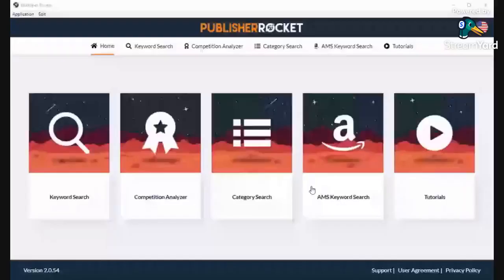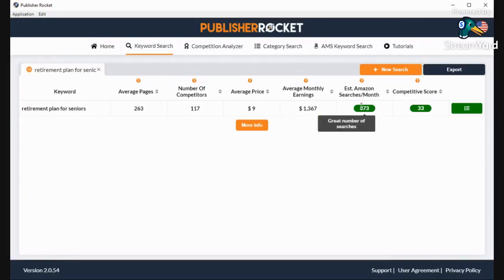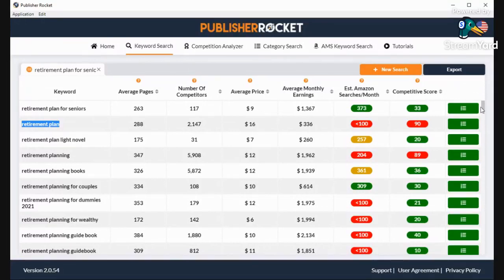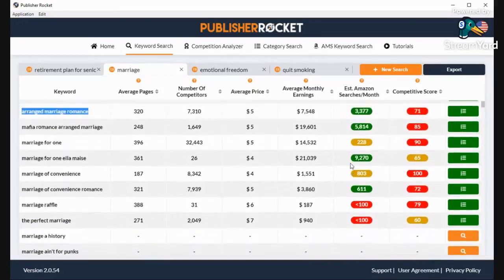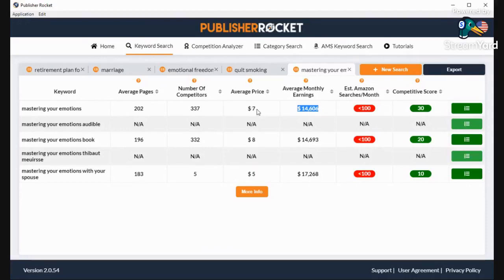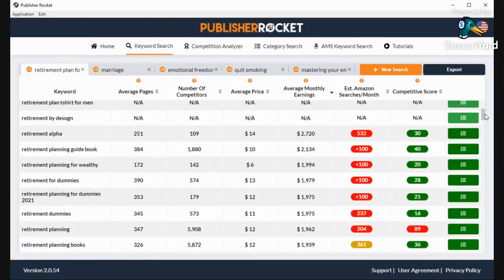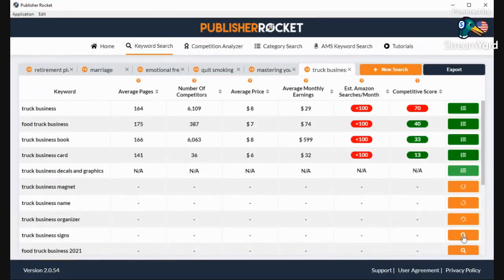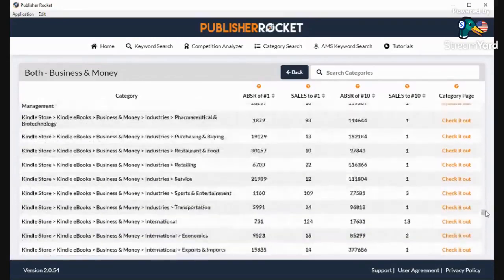(LIVE TRAINING) HOW TO GET PROFITABLE AND LESS COMPETITIVE AMAZON KDP KEYWORDS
In this video, you will practically learn how to generate profitable keywords with extremely little competition for your Amazon KDP Publishing business in 2 minutes.